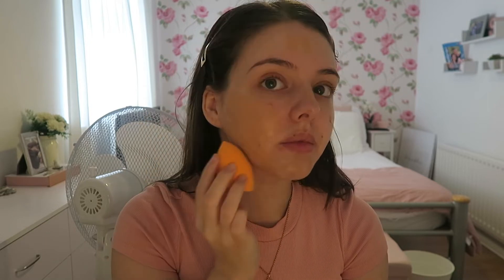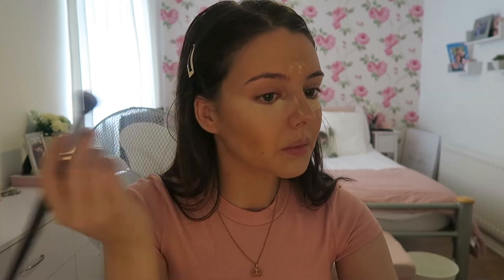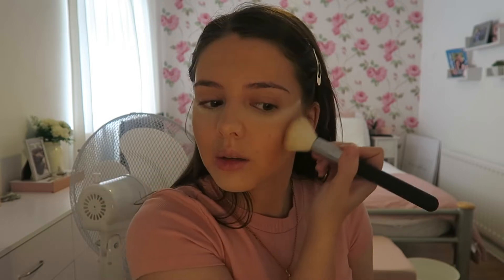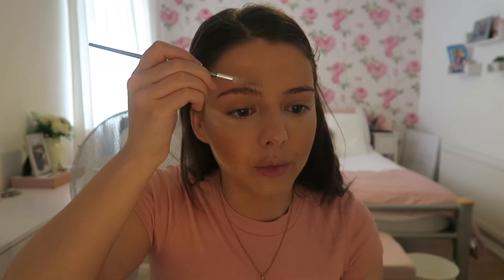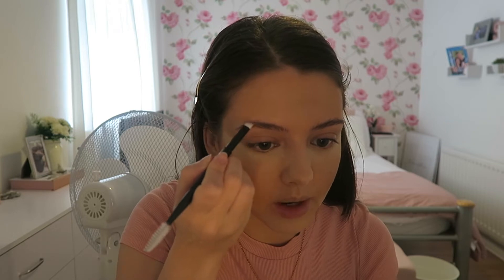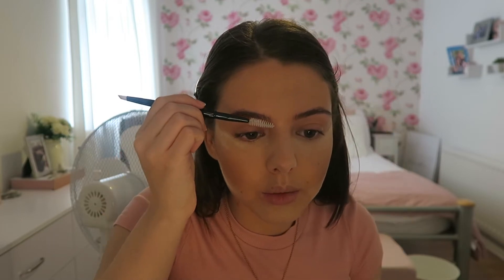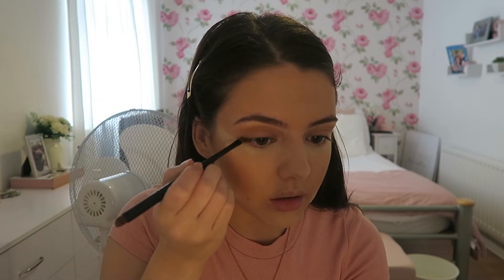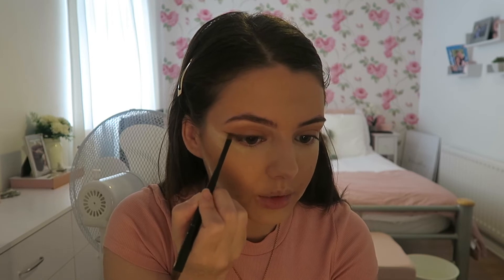INSTAGRAM BEAUTY & HAIR TRENDS 2020: Makeup Transformation! | Shola Christie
Make sure to turn my notifications on to keep posted and up to date with my videos!